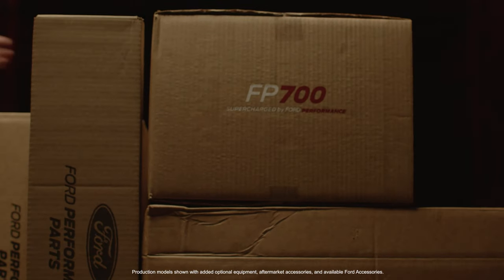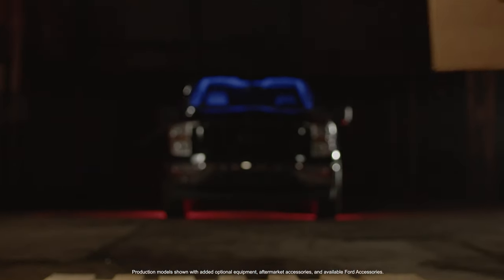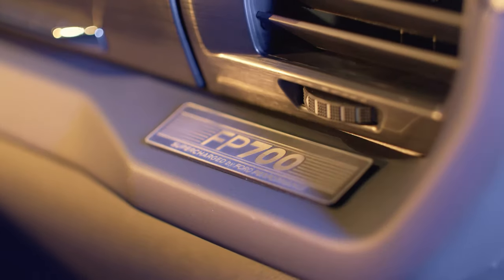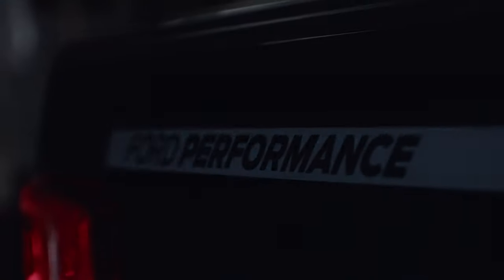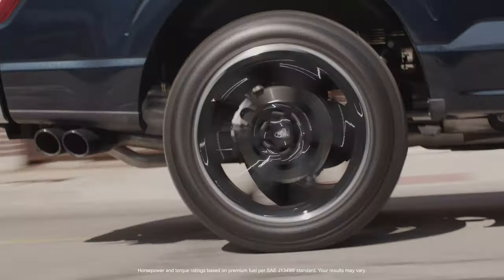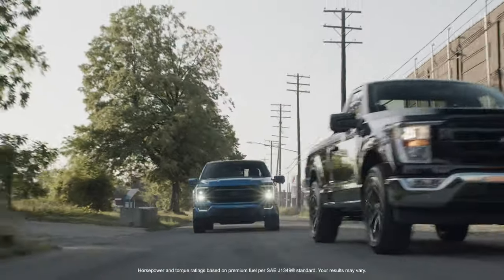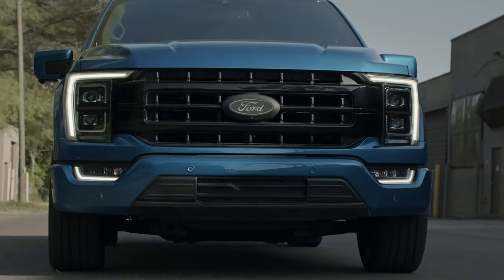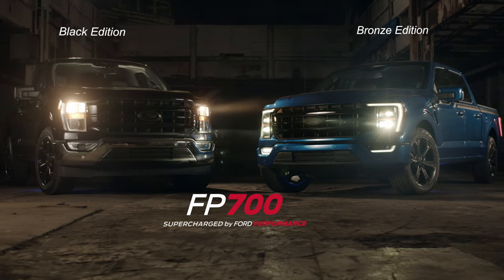FP700 Parts Package | Ford Performance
Upgrade your 2021+ 5.0L Ford F-150 with this Dealer-Installed package, boosting it to an astonishing 700HP and 590 lb/ft of torque. And the best part? Enjoy peace of mind with a 3yr/36K mile FPP warranty!

Legal in 50 states, CARD certified in California.

Ford Performance Vehicles: Ford GT, Shelby GT500, Shelby GT350R, Shelby GT350, F-150 Raptor, Bronco Raptor, Ranger Raptor, Puma ST, Explorer ST, Edge ST, Focus RS, Focus ST, Fiesta ST

Ford Performance Drivers: Kevin Harvick, Aric Almirola, Chase Briscoe, Cole Custer, Ryan Preece, Riley Herbst, Austin Cindric, Ryan Blaney, Joey Logano, Harrison Burton, Brad Keselowski, Chris Buescher, Michael McDowell, Todd Gilliland, Zane Smith, BJ McLeod, Cody Ware, Hailie Deegan, Tanner Gray, Taylor Gray, Thad Moffit, Bob Tasca III, Tim Wilkerson, Chelsea DeNofa, Adam LZ, Justin Pawlak, Tony Stewart, Donny Schatz, Jack Le Brocq, Cameron Waters, Jaems Courtney, Thomas Randle, Anton De Pasquale, Will Davison, Andre Heimgartner, David Reynolds, Tim Slade, Brad Lovell, Jason Scherer, Bailey Cole, Vaughn Gittin Jr., Loren Healy, Cameron Steele, Johnny Campbell, Curt LeDuc, Shelby Hall, Craig Breen, Adrien Fourmaux, Gus Greensmith, Scott Maxwell, Sebasitan Priaulx, Andy Priaulx, Marco Signoretti, Jack Roush Jr., Chad McCumbee, James Pesek, Chris Polovoorde, Brian Deegan, Joey Hand, Clint Bowyer

Ford Performance Teams: Team Penske, Stewart-Haas Racing, Roush Fenway Keselowski Racing, Wood Brothers Racing, Front Row Motorsports, Live Fast Motorsports, DGR-Crosley Racing, Tasca Racing, Tim Wilkerson Racing RTR-Motorsports, Pawlak Racing, Tony-Stewart Racing, Dick Johnson Racing, Tickford Racing, Kelly Grove Racing, Blanchard Racing, Lovell Racing, Rock Royalty Racing, Fun-Haver Off-Road, Desert Assassins, M-Sport, PF Racing, Multimatic, Roush-Yates Engines, Chris Polvoorde Racing